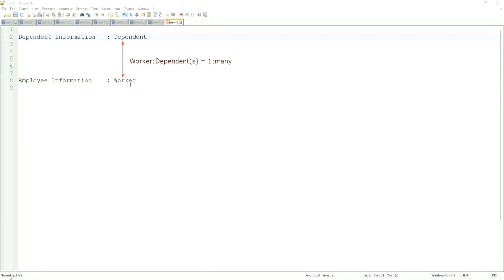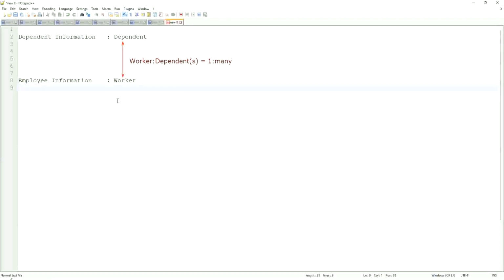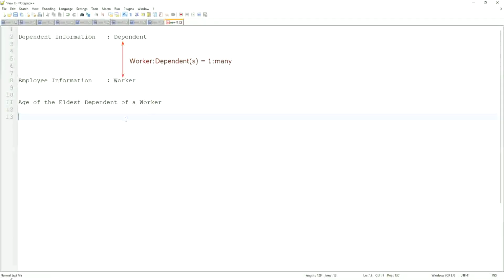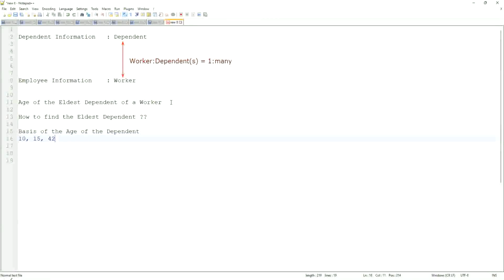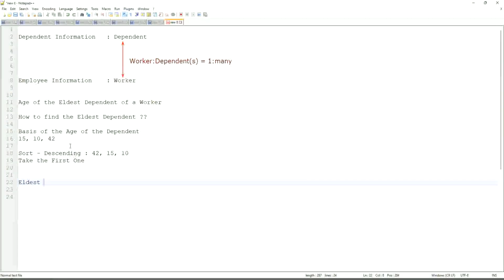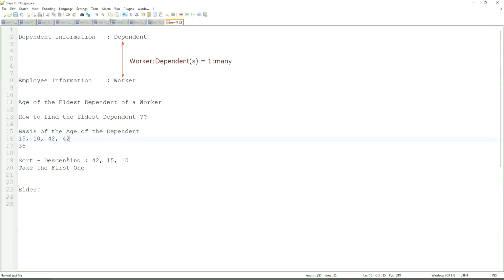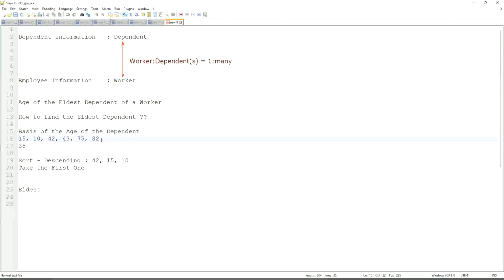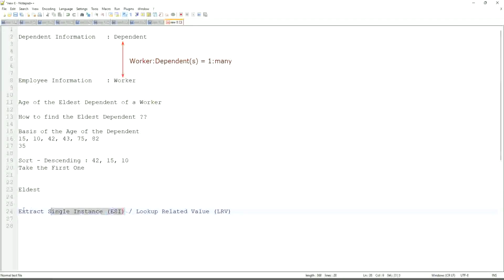Expression Fields Calculated Fields In Workday HCM